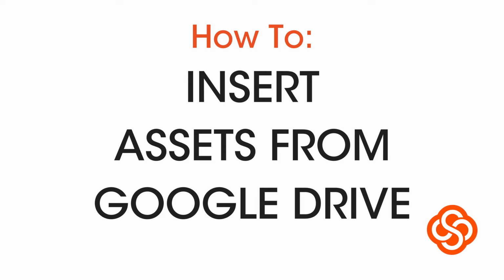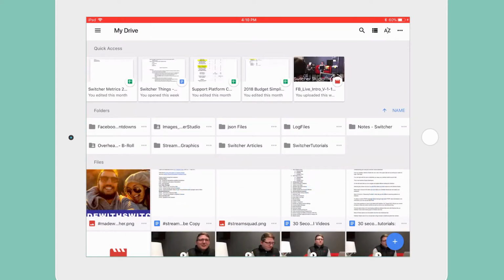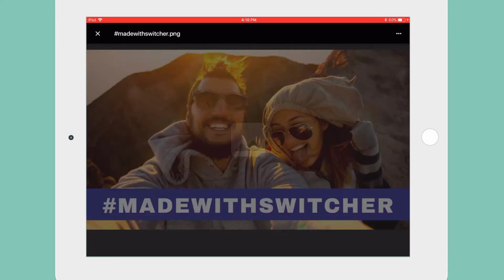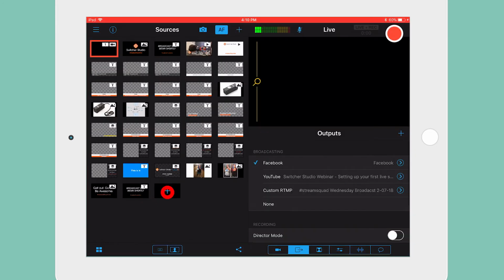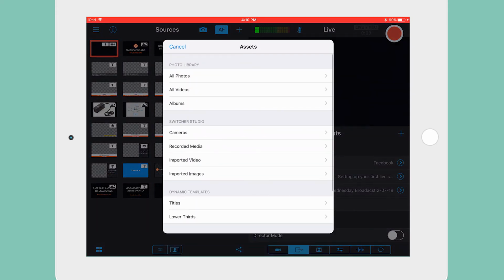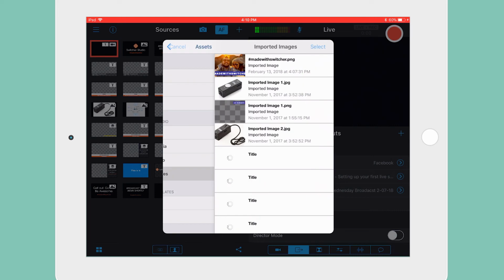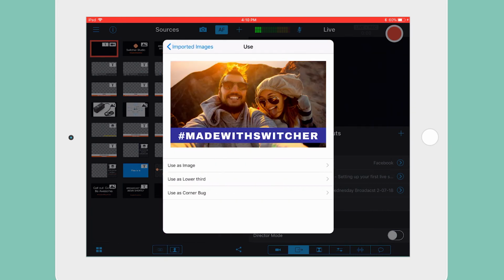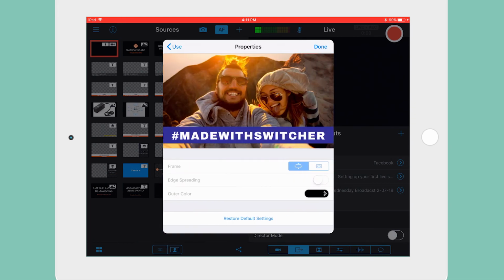Quick Tutorial | Inserting Assets From Google Drive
To get started, create your account today at switcherstudio.com!